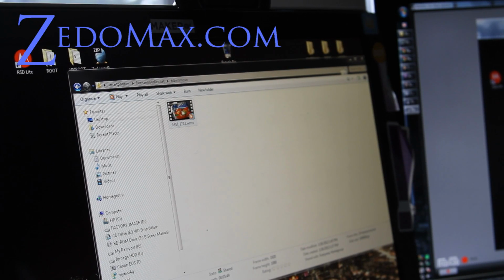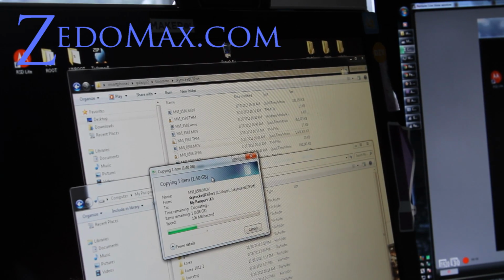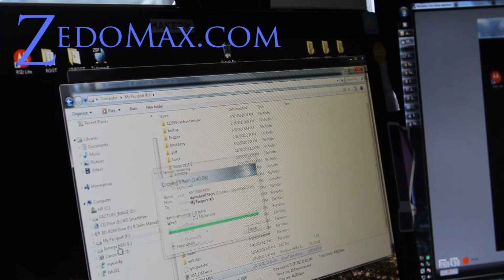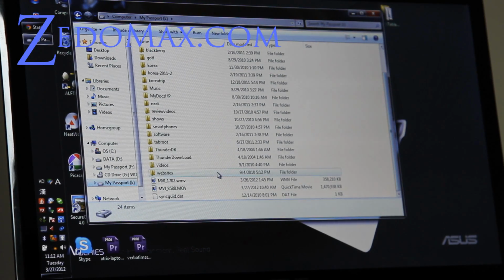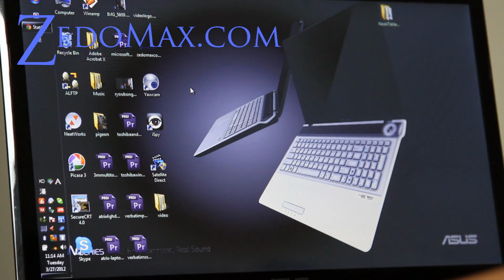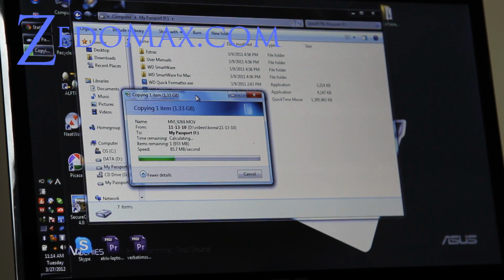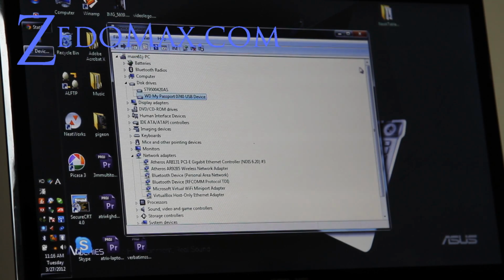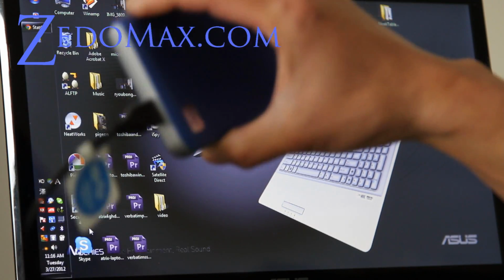USB 3.0 vs. eSata vs. USB 2.0 - Fastest Portable Hard Disk Test!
Here's a quick test between USB 3.0 on My Passport, eSata on iOMega, and USB 2.0 on My Passport portable hard disks.

It seems USB 3.0 wins, about the same speed as eSata but much more portable and no separate power supply needed.